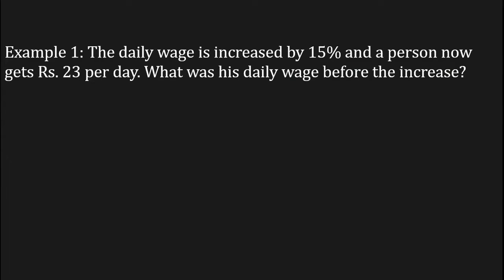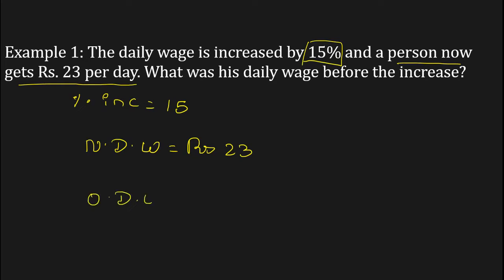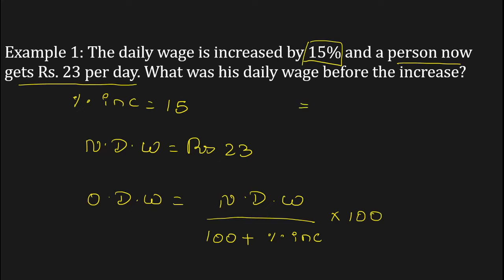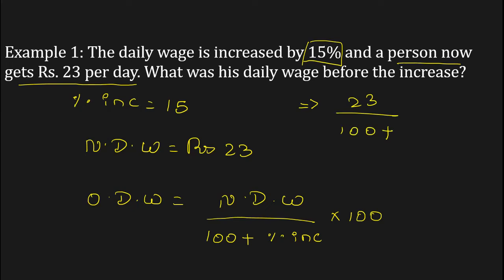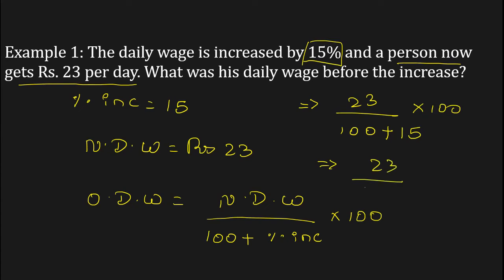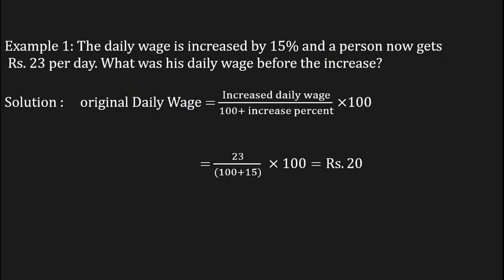The daily wage is increased by 15% and a person now gets Rs. 23 per day. What was his daily wage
The daily wage is increased by 15% and a person now gets Rs. 23 per day. What was his daily wage before the increase?

Apreparation| Quantitative Aptitude |Numerical Aptitude| Free Classes| Competitive Exams